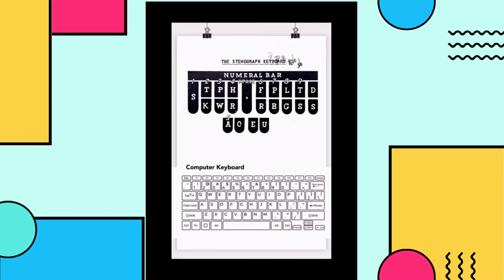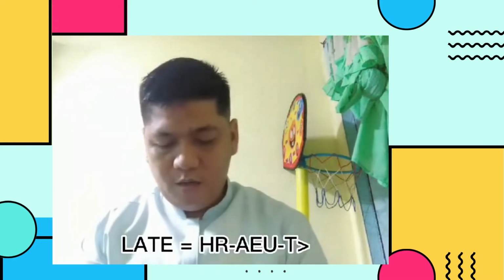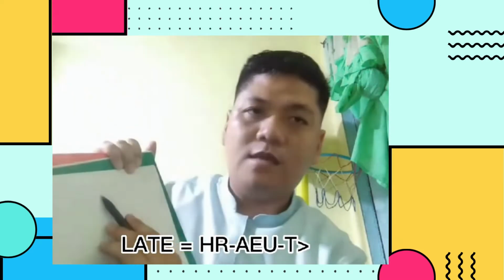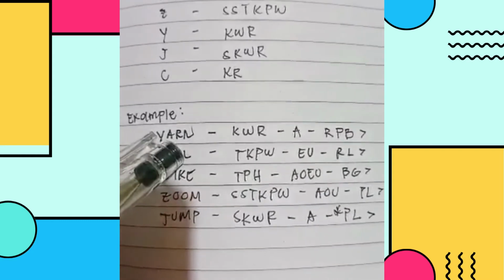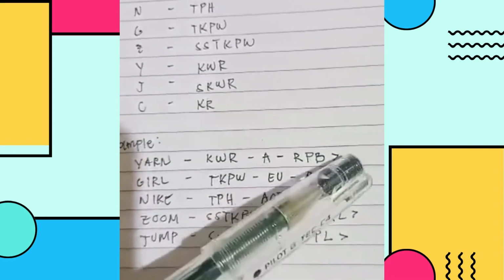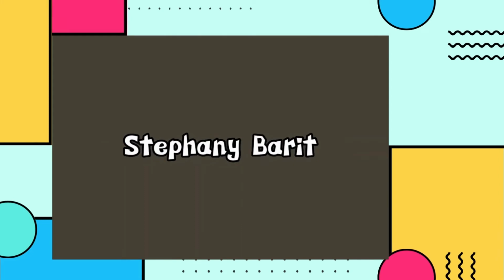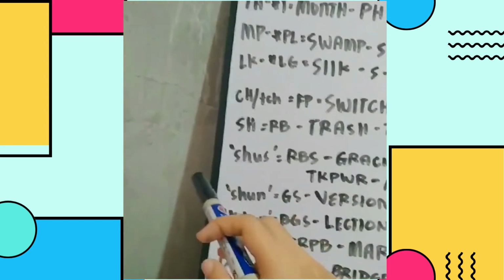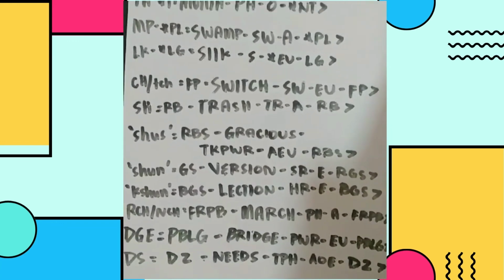Machine Shorthand (Group 5 activity)